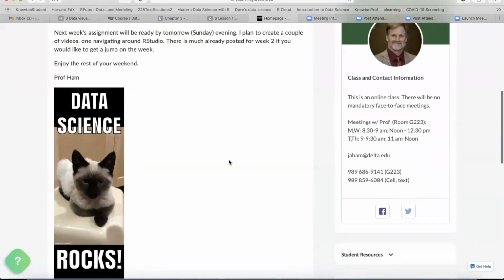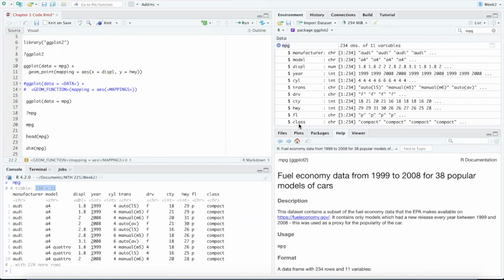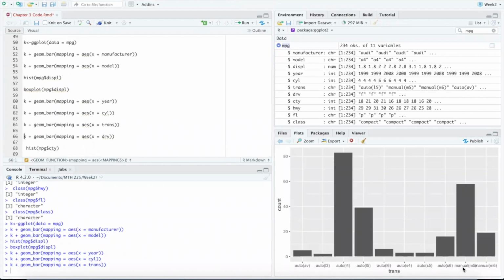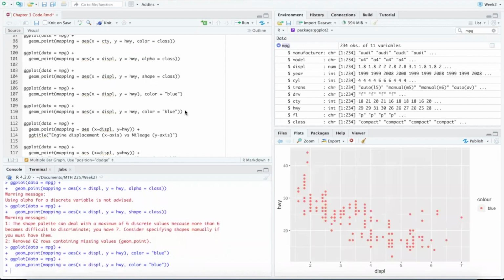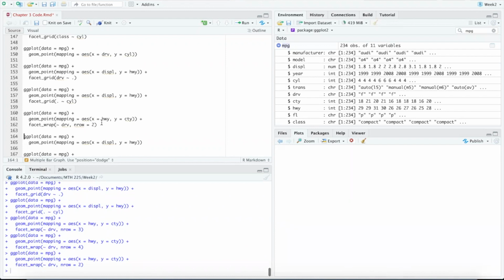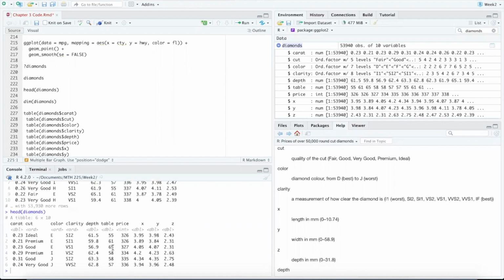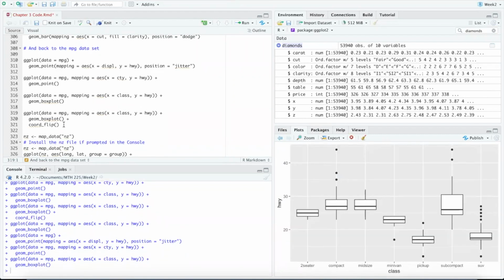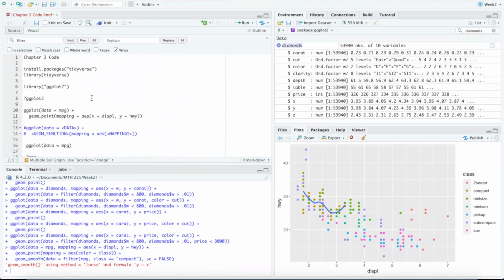RStudio: ggplot2 & data visualization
ggplot2
tidyverse
mpg
diamonds
Superstore Sales
Chapter 3